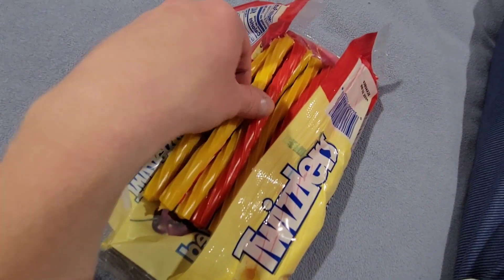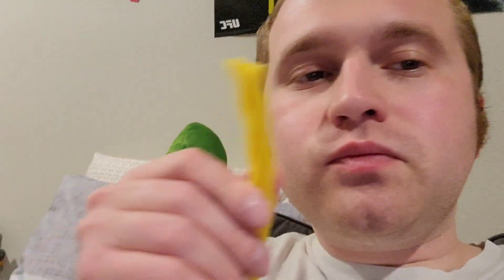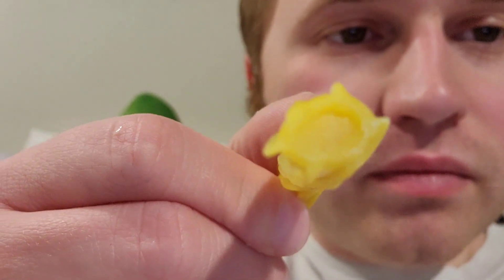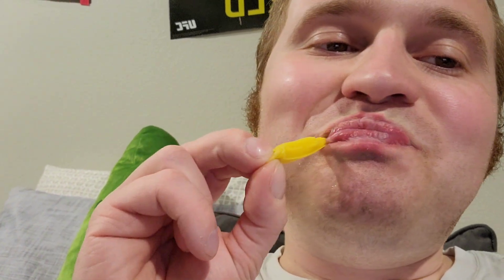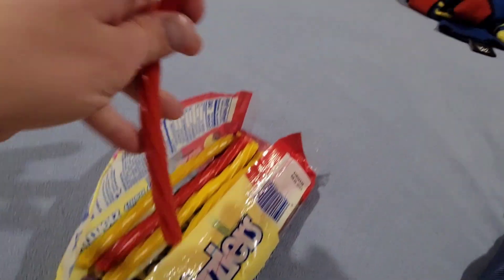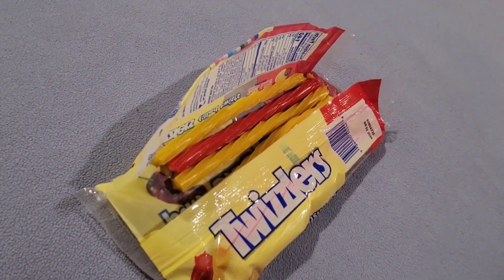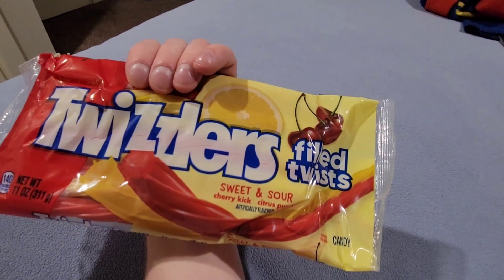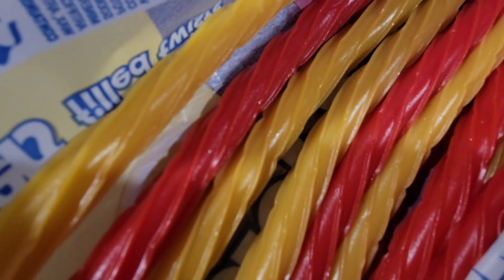Been Hooked on the Twizzlers Filled Twists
This has been a snack for me at night time for some reason!